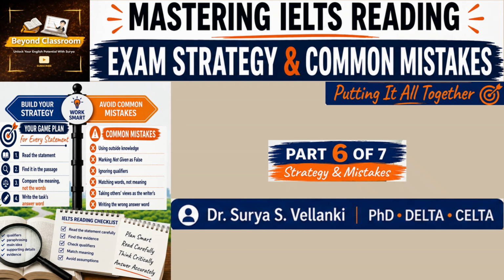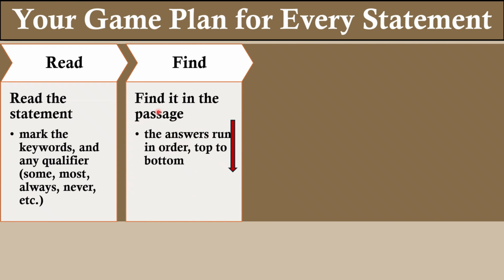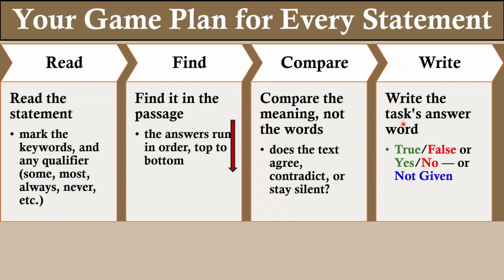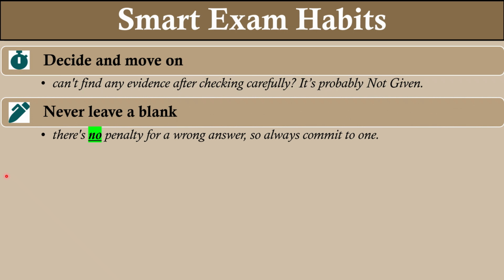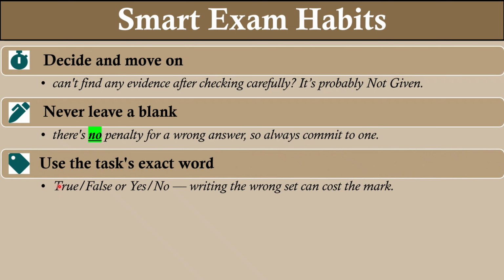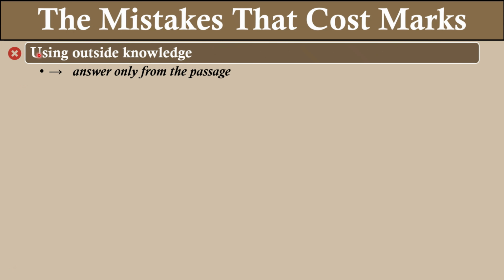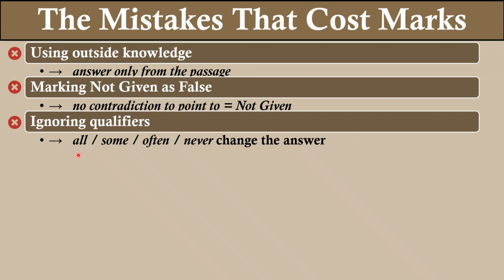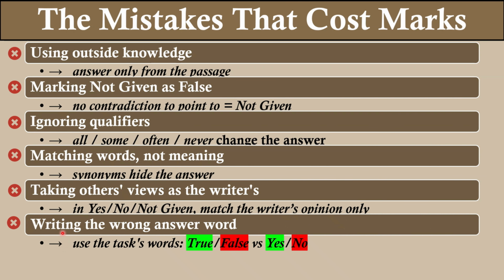Mastering IELTS Reading: Exam Strategy & Common Mistakes (Part 6 of 7)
You've learned how True/False/Not Given and Yes/No/Not Given questions work. Now it's time to bring everything together.

In this video, you'll learn a simple game plan for every statement question and discover the most common mistakes that cost students valuable marks in IELTS Reading.
In this lesson, you'll learn:
✅ A four-step strategy for answering statement questions
✅ How to locate answers efficiently in the passage
✅ Why you should compare meaning, not words
✅ How to choose the correct answer word (True/False vs Yes/No)
✅ Smart exam habits that save time and marks
✅ The six most common mistakes IELTS candidates make

Common mistakes covered:
❌ Using outside knowledge
❌ Marking Not Given as False
❌ Ignoring qualifiers
❌ Matching words instead of meaning
❌ Confusing other people's views with the writer's opinion
❌ Writing the wrong answer word

This video serves as a complete review of everything covered so far and prepares you for the final practice walkthrough in Part 7.

📚 Series Overview

📌 Feel free to watch this video at 1.25x or 1.5x speed, but be sure to watch the complete lesson so that you don't miss any key ideas that will help you understand the videos that follow in this series.